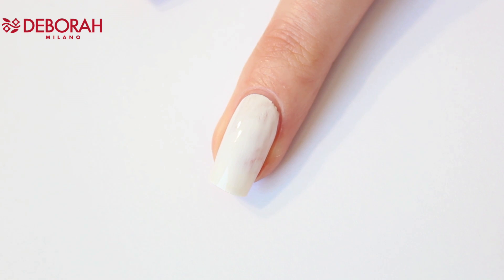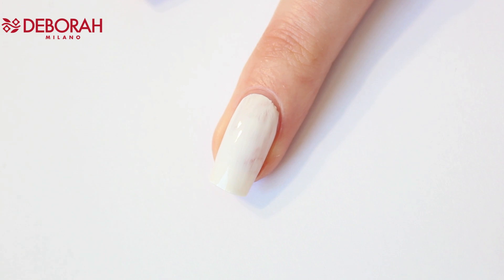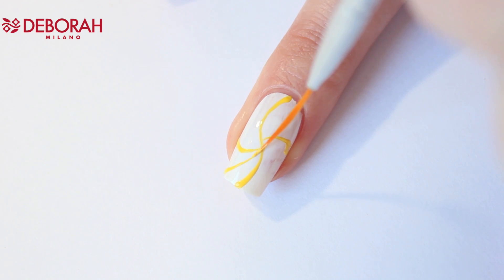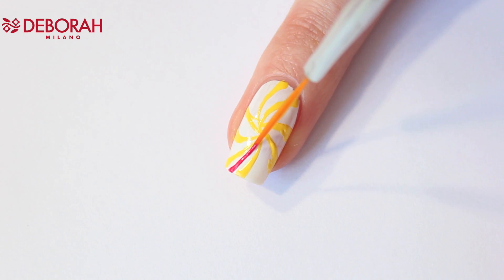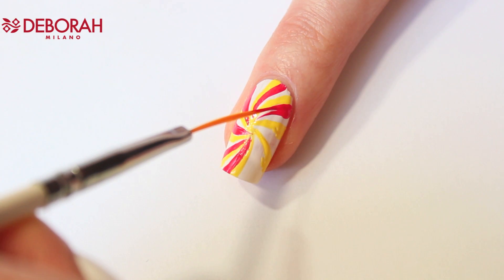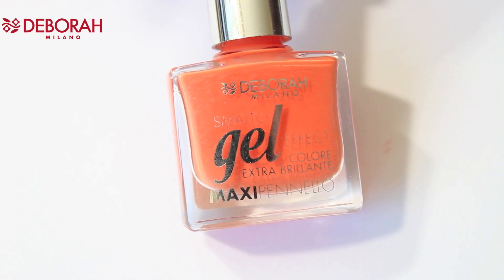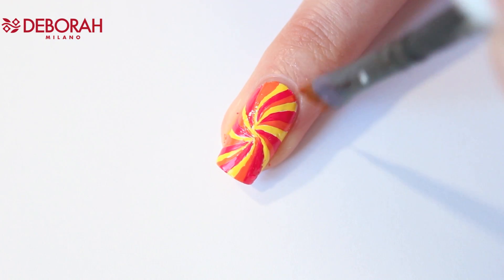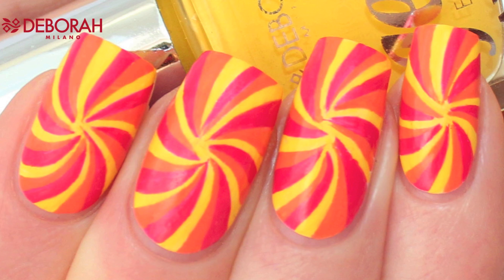SUMMER SWIRL NAIL ART TUTORIAL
Spring and summer are coming! Today I have a bright and fun nail art tutorial for you creating swirl nails. Hope you like it :D

Demelza’s World
Postbus 3073
1801 GB Alkmaar
The Netherlands

This video is created for the Deborah Milano Beauty Club